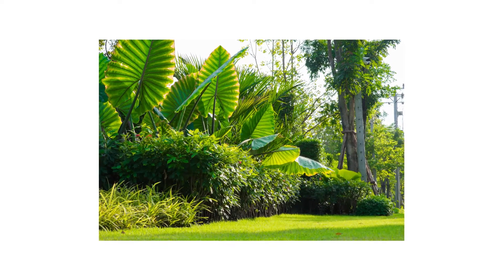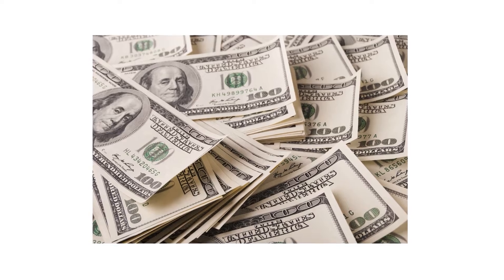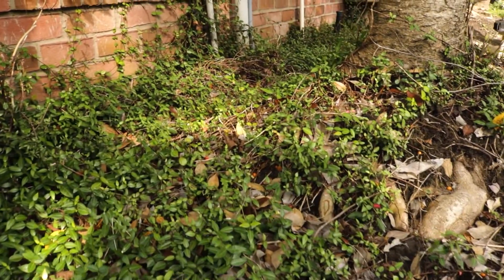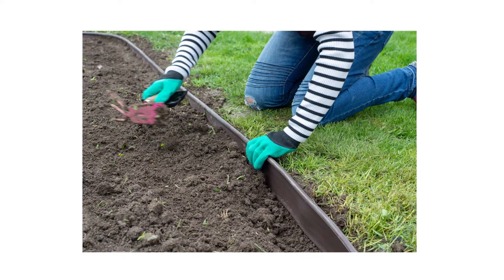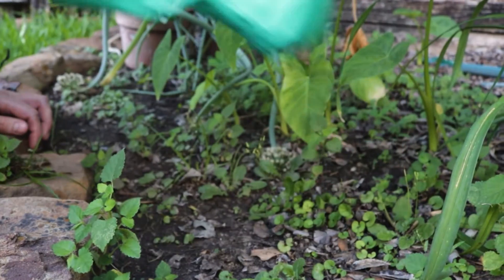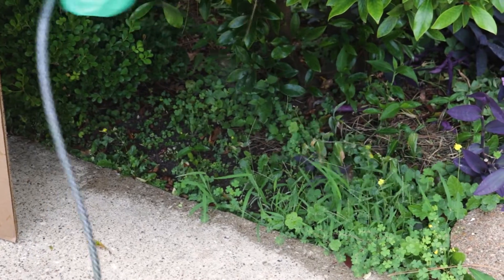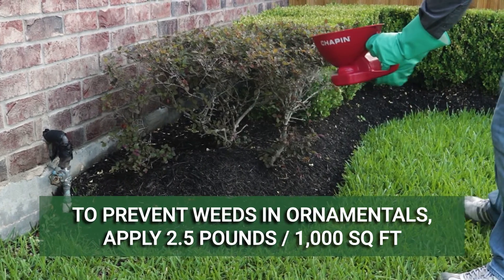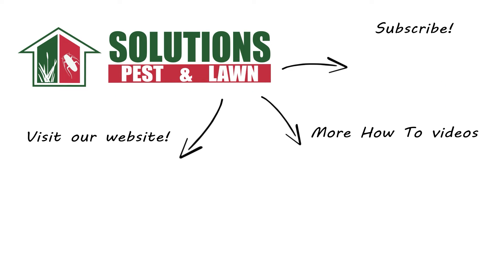How to Get Rid of Weeds in Ornamental Gardens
Introduction: 0:00
Step 1: Identification: 0:37
Step 2: Inspection: 2:06
Step 3: Treatment: 2:39
Step 4: Prevention: 4:03

Ornamental gardens and landscaping help enhance our homes, properties, and the outdoor experience, so it’s important to take care of our plants’ health and address any weeds when they appear. Weeds take the form of any undesirable plant, and when they get in our ornamental flower beds, they’ll steal essential nutrients and water away from the plants we care about.

There’s a large variety of weeds that can pop up in most ornamental gardens, from grassy weeds to broadleaf weeds, and from perennials to annuals. Be sure to accurately identify what weeds are growing in your garden bed, as different weeds will have different approaches to treatment and will even require different products in many cases.

Inspect the garden to determine which weeds are present and how severe of an infestation you have. If you have weeds that appear repeatedly, take note of the times they emerge. For weeds that are presently established in your lawn, you’ll need to use a post-emergent herbicide. If there are are no weeds present, but you know some will sprout later in the season, then you can apply a pre-emergent herbicide to prevent them from germinating.

If you have broadleaf annual weeds, you can remove them by hand or with a garden shovel. If you know you’re dealing with perennial weeds or anything that will easily grow back, then you’ll need to apply a post-emergent herbicide. We recommend Eraser. Eraser contains the active ingredient glyphosate, so it will quickly kill any plant it is applied to.

After you’ve removed any weeds from your garden, you can prevent new ones from growing in their places by applying a pre-emergent herbicide like Barricade. Barricade Granular Pre-Emergent Herbicide will form a chemical barrier that will prevent seeds from germinating.